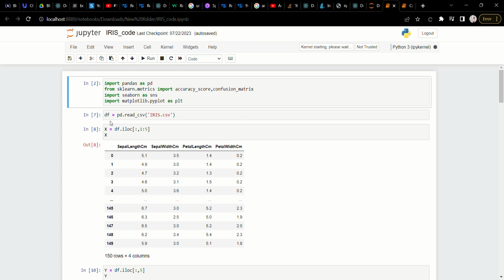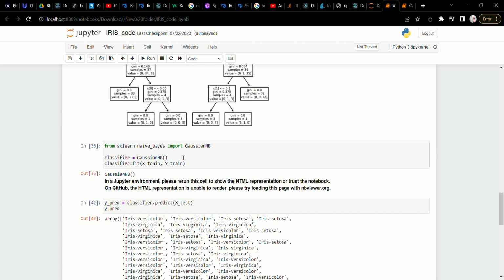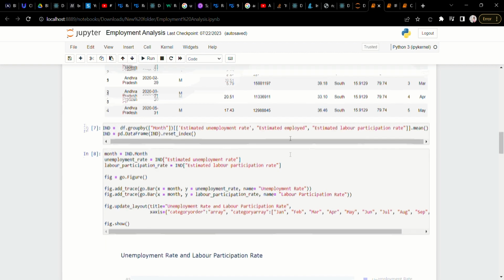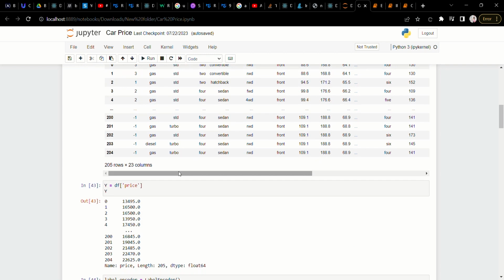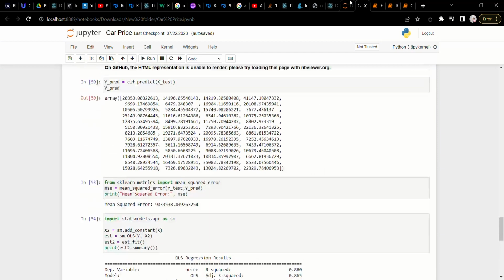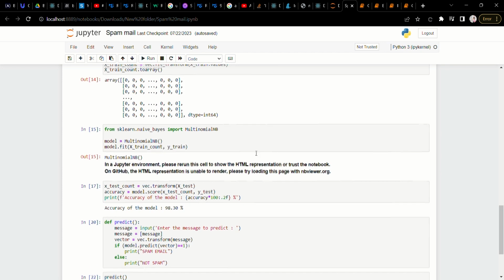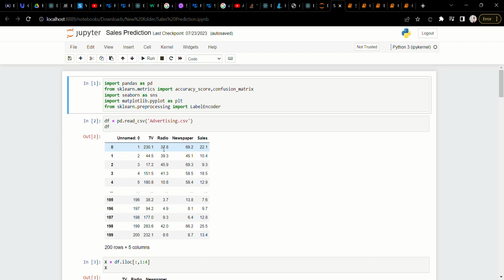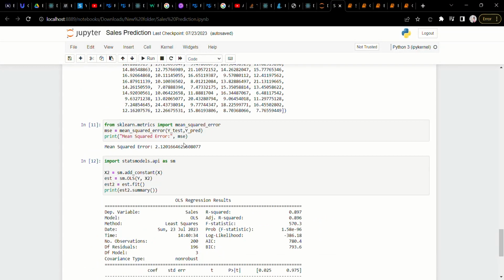OASIS INFOBYTE INTERNSHIP - All 5 tasks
Remote Data Science Internships Are A Unique Chance To Gain Experience In The Midst Of The Virtual Workforce While Remaining Immersed In One Of The Top Organizations In The Field. Data Analysis Internships Are Some Of The Most Competitive And Popular Within The Broader Data Science Field.